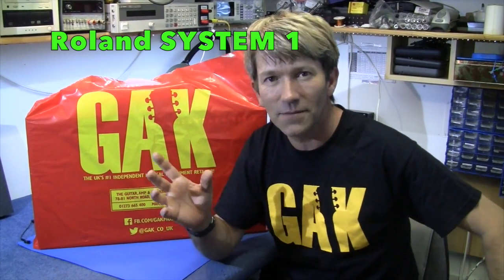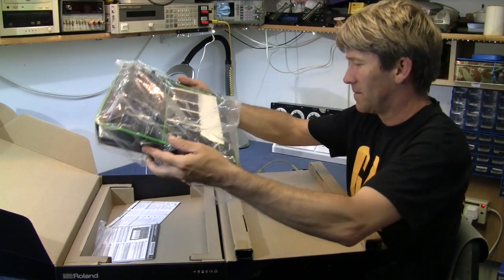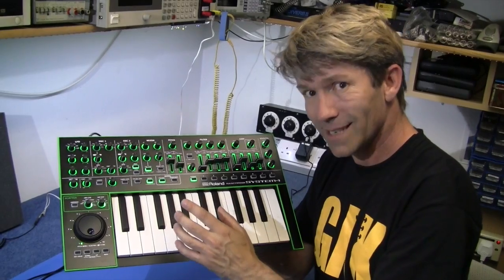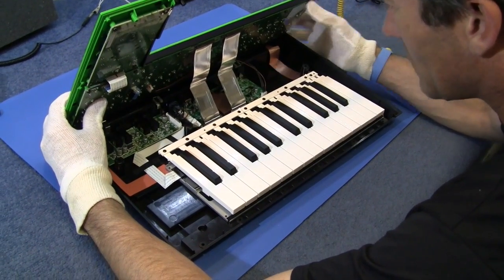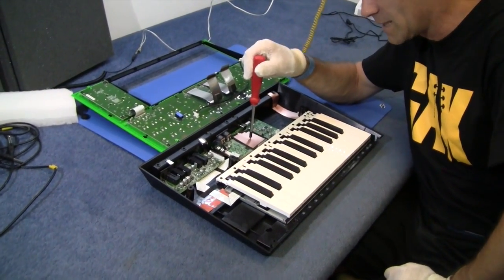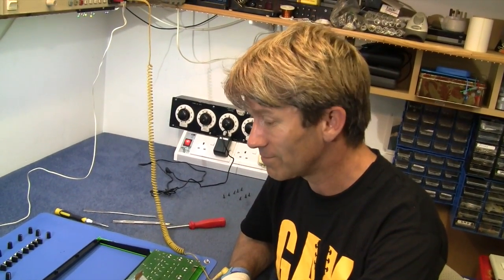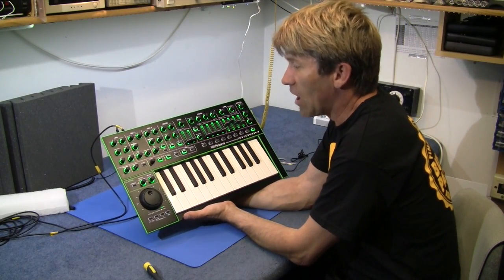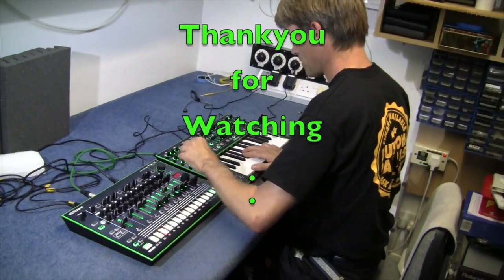MF#29 Roland AIRA system 1 Teardown & a look inside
A look inside the Roland Aira System 1 synthesizer